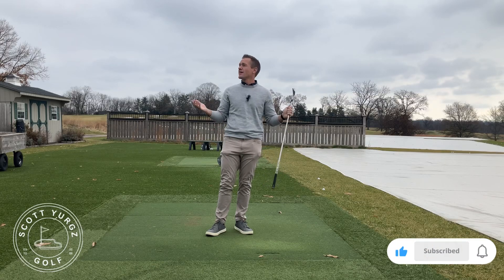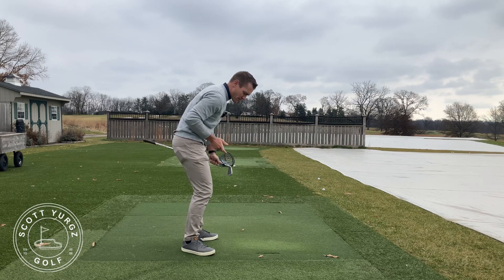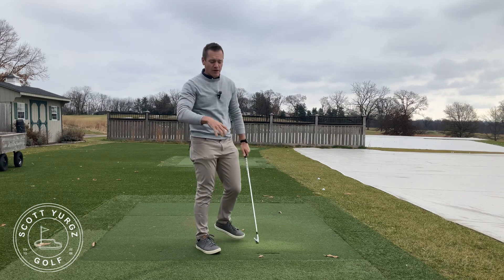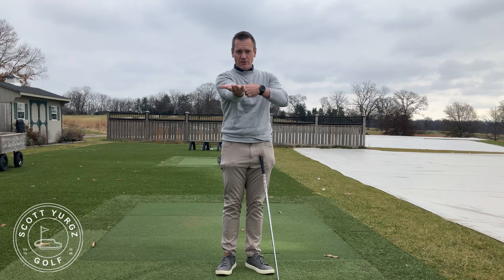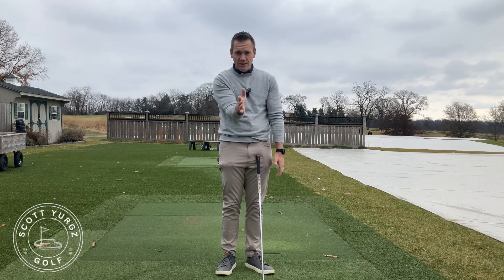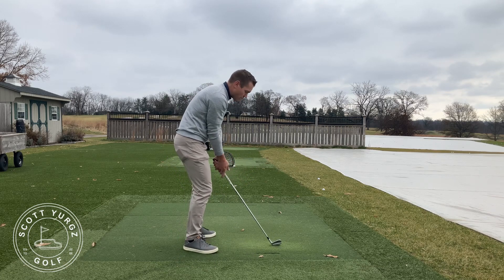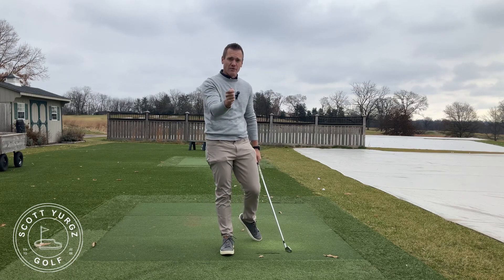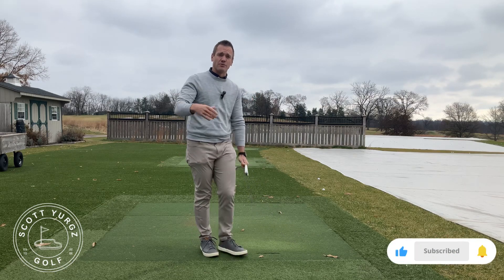Master Your Right Arm Mechanics with This Online Golf Lesson Look In.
Master Your Right Arm Mechanics with This Online Lesson Look In

Skillest Online Lesson Look In:

This particular player was looking for some insight on his takeaway and what the arms specifically do on the backswing.

In this video we look at what the right arm, elbow, and wrist do that will help him create a better more technically sound backswing!

Follow for more online lesson look ins!

-Coach Scott Yurgz

✅ The Reddit Swing Fix Series

FLIGHTSCOPE MEVO+
▶Looking to improve your game using a launch monitor, but don't have $10,000 - $25,000? No worries! Flightscope has you covered. The MEVO+ is a top of the line launch monitor, with FUSION TRACKING under $2000!
If you decide to purchase one use the following code for a HUGE DISCOUNT: YURGZPGA